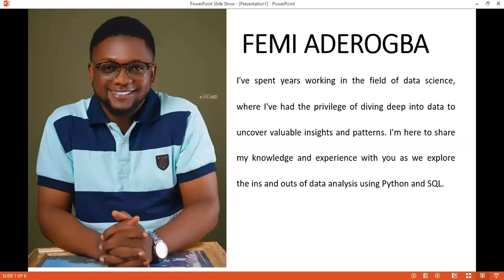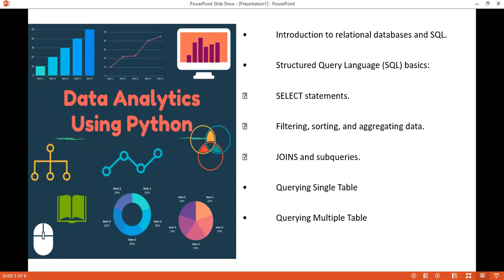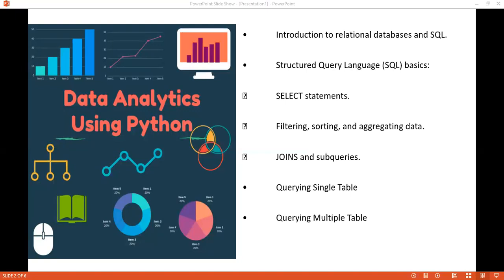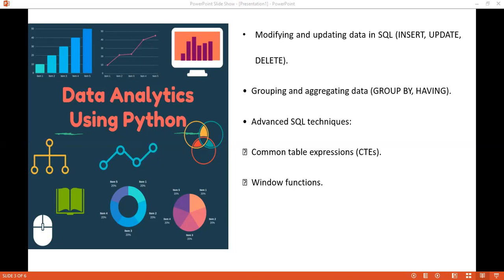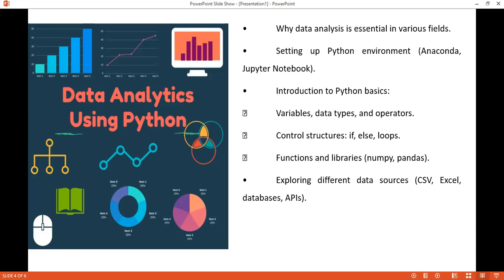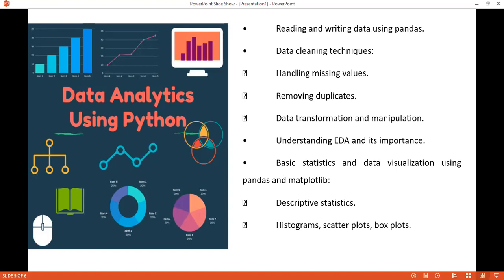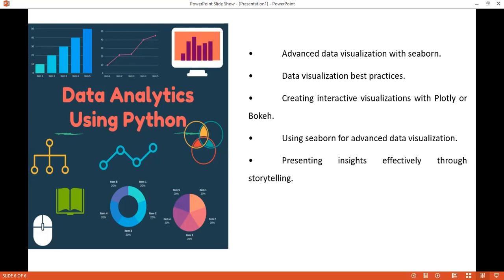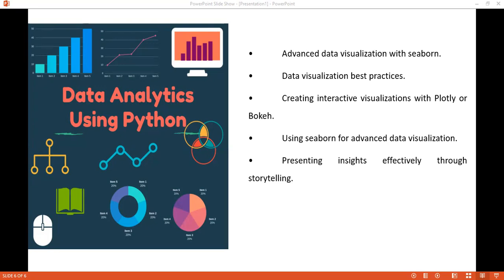0 Femi Aderogba